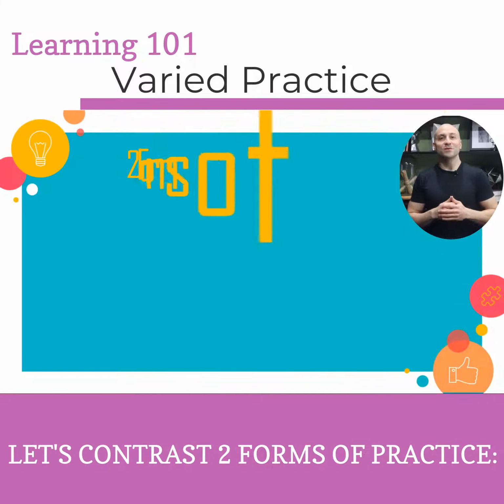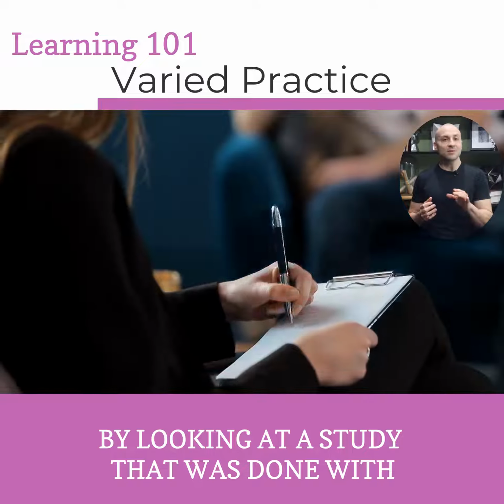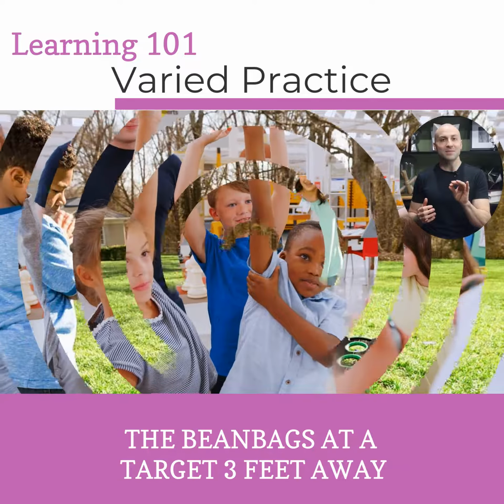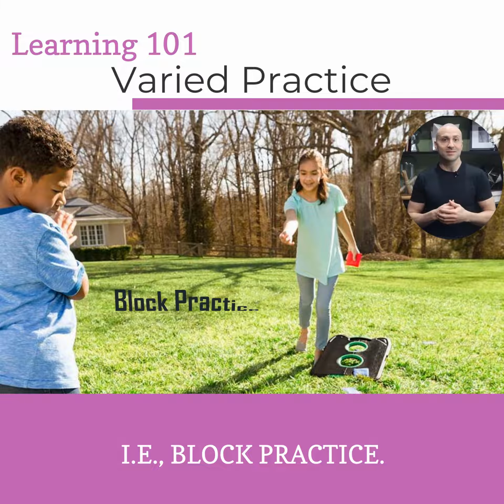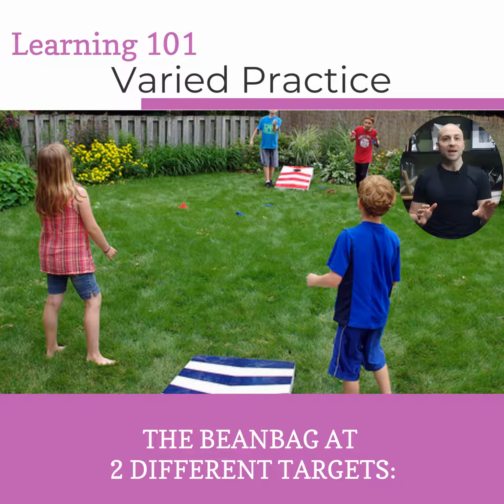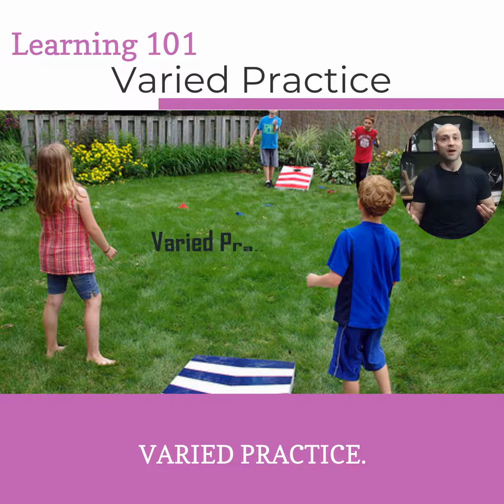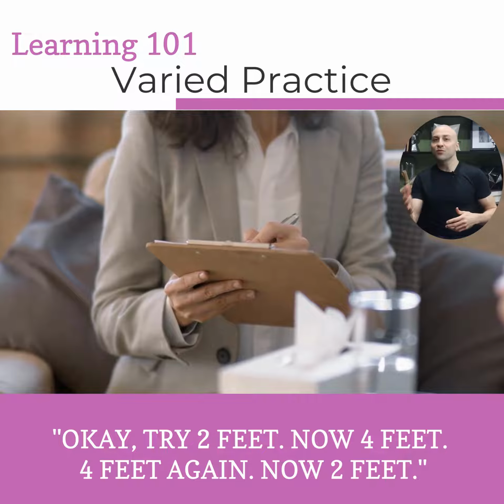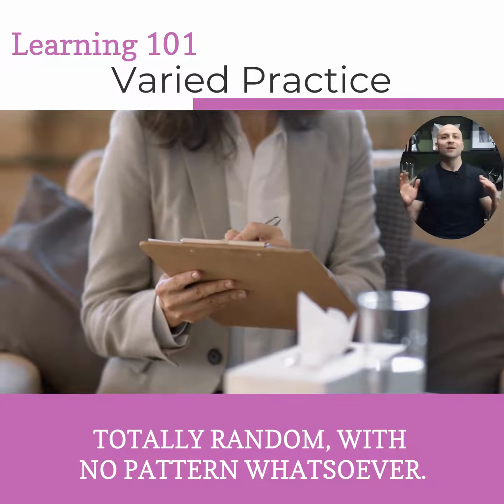Learning 101 (Part 4): Varied Practice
Today we’re in our 4th installment of our 5-parts series on “𝑳𝒆𝒂𝒓𝒏𝒊𝒏𝒈 101” where we explore 𝙑𝙖𝙧𝙞𝙚𝙙 𝙋𝙧𝙖𝙘𝙩𝙞𝙘𝙚!